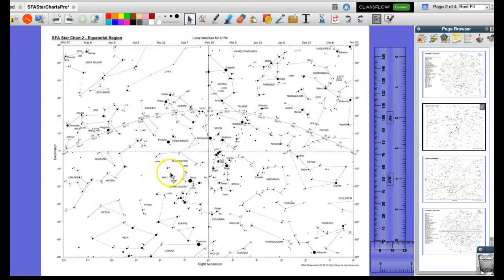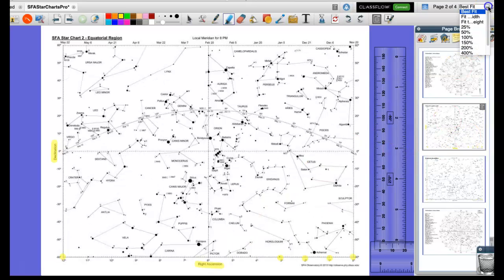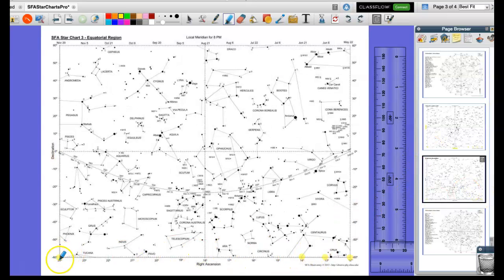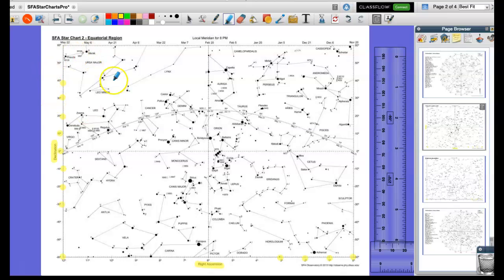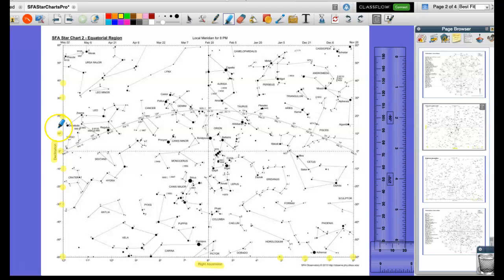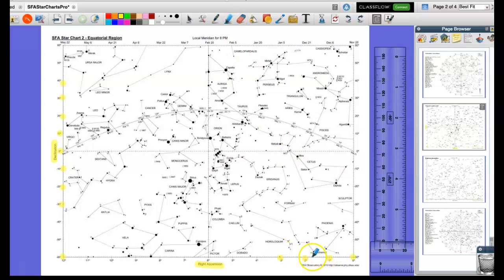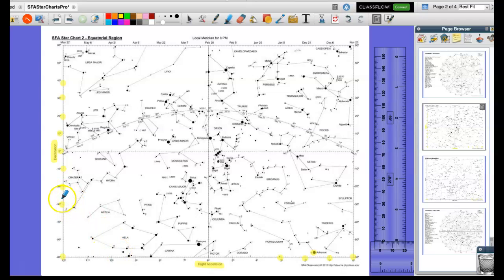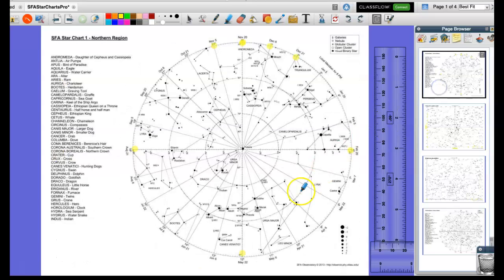Introduction to RA and Dec